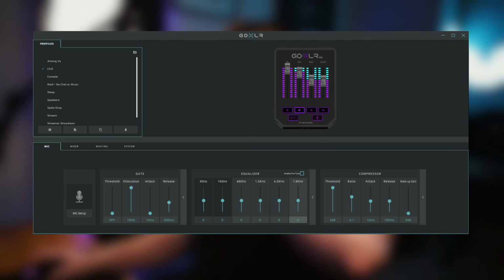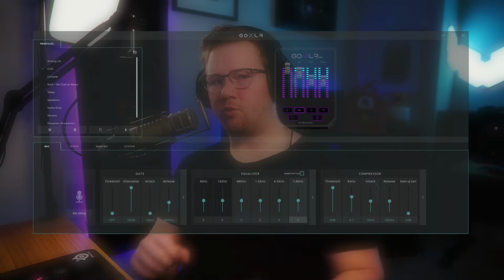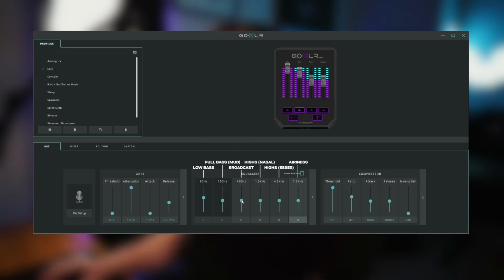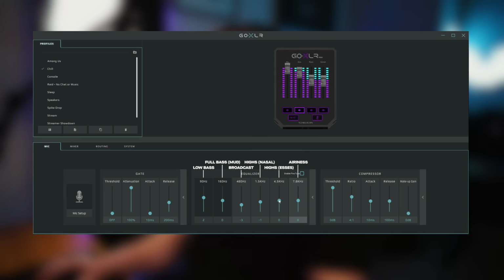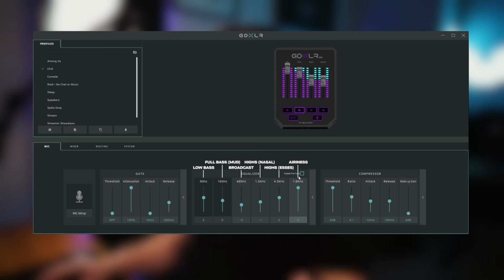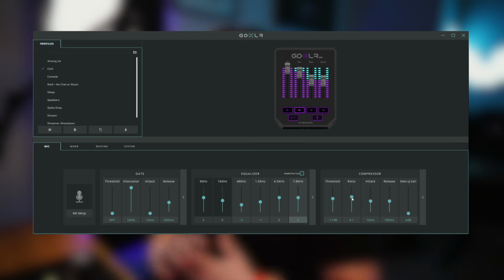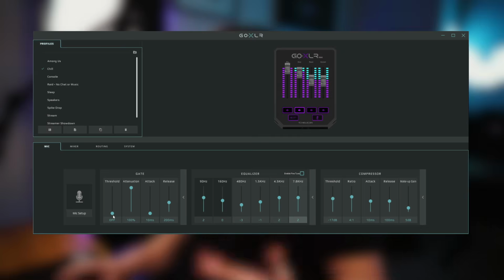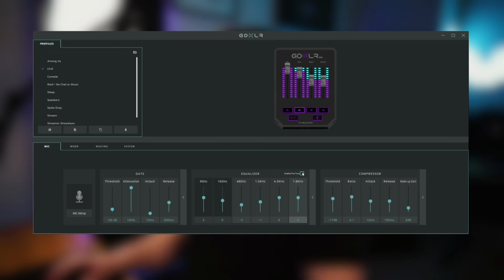The BEST GoXLR Mini Microphone Settings for ANY voice 2021!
What are the best microphone settings for the GoXLR Mini? In this video, I show you the best base settings to use for your GoXLR Mini no matter what microphone you’re using or what kind of voice you have.

Timestamps:
00:00 - Intro
01:06 - Mic Setup
02:21 - Equalizer
06:36 - Compressor
07:50 - Gate
09:08 - De-Esser Trick
10:19 - Closing Thoughts

I design products for streamers. I was on the original team that designed the TC-Helicon GoXLR, consulting for companies in the audio space, and I'm currently employed at a streaming technology startup. My YouTube channel is a hobby to review, educate, and recommend using my industry knowledge and experience but I do not mean to do so under the guise of not having interests in the space. I believe whole-heartedly in transparency and would invite you to DM me with any questions.

GoXLR Mini ➤
ElectroVoice RE20 ➤
Electro-Voice RE20 Bundle ➤
Cloudlifter CL-1 ➤